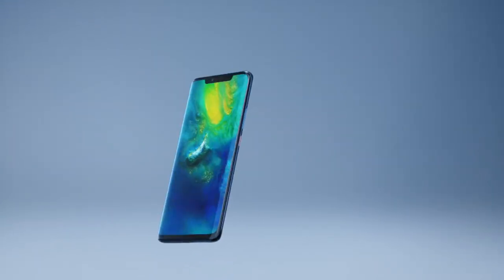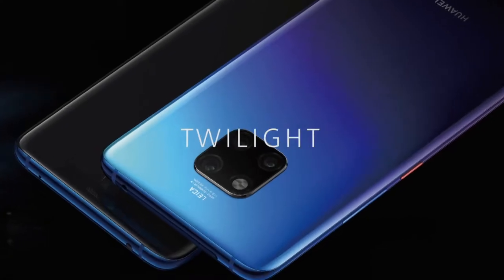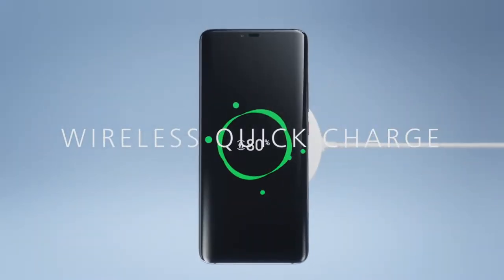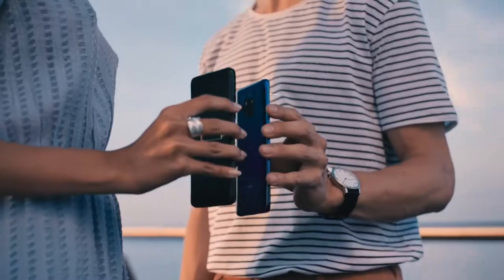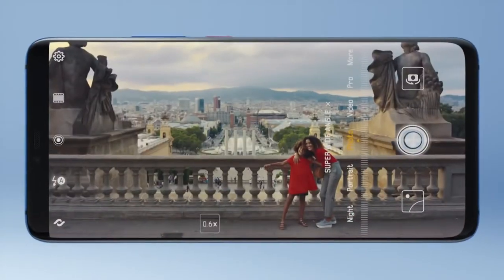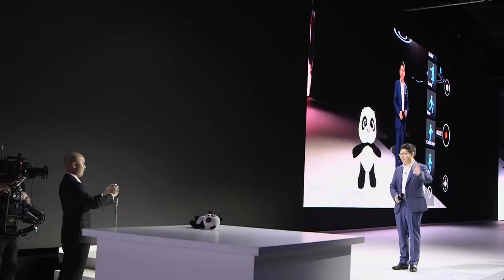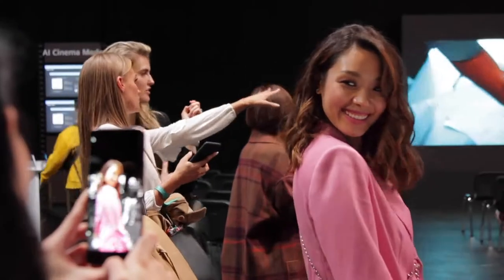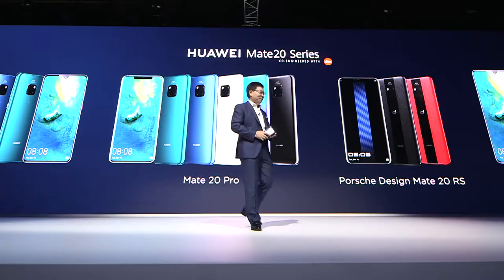The HUAWEIMate20 Series launch